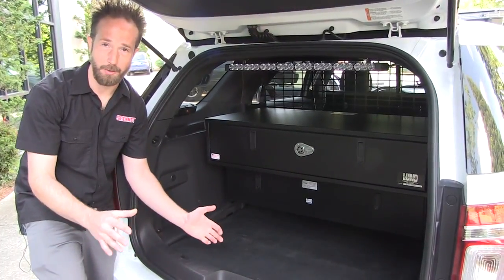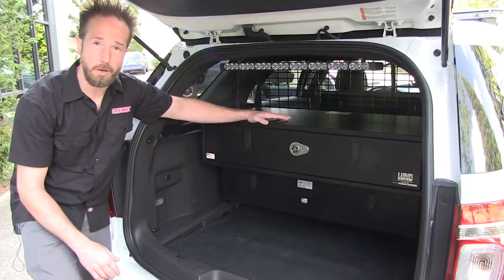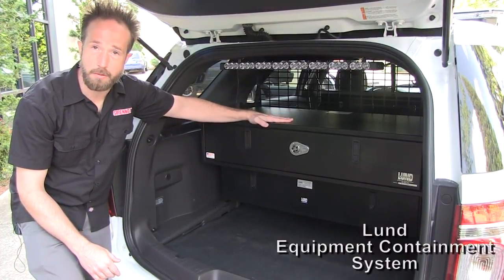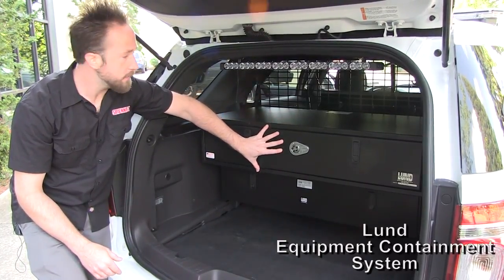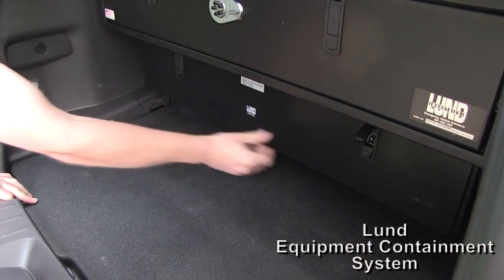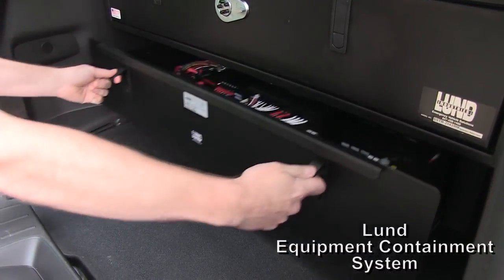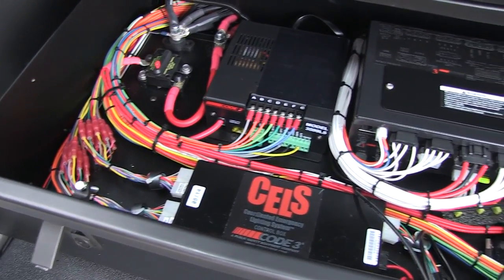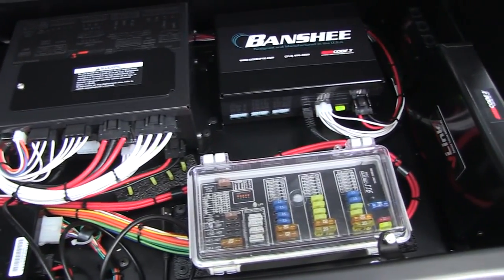Lund Industries, Inc.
Lund Industries SSTB-UPKG-EC Securestor with Electronics Compartment featured on Sirennet

2013+ Ford Interceptor Utility Raised Mount 20” X 42” SecureStor vault with additional Electronics Drawer Compartment.